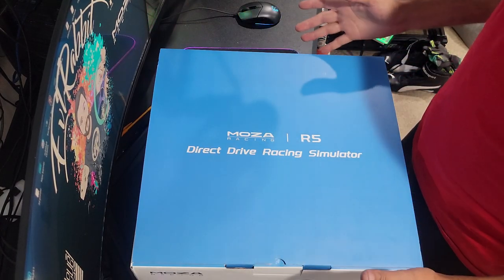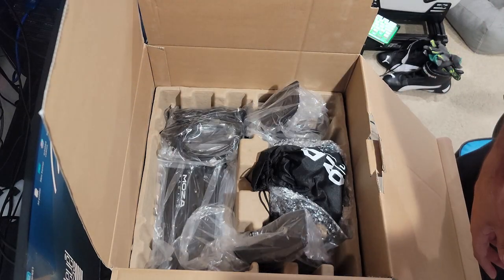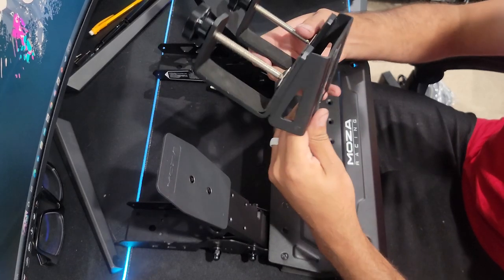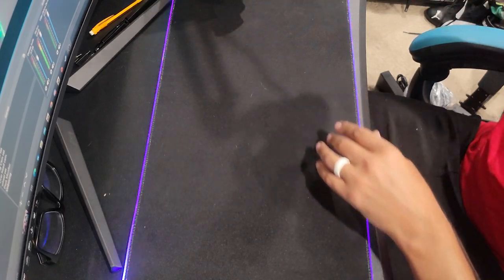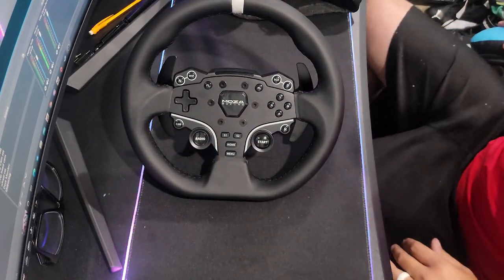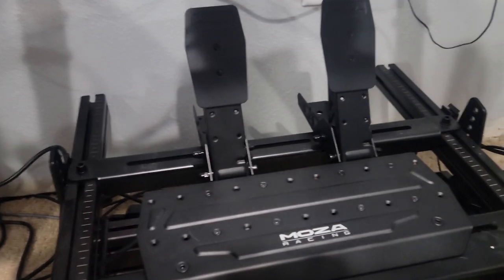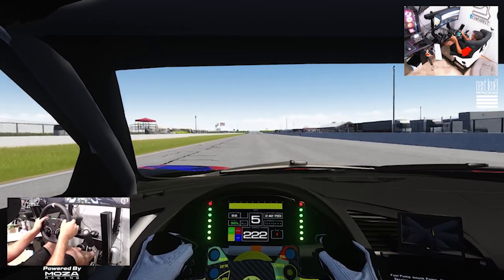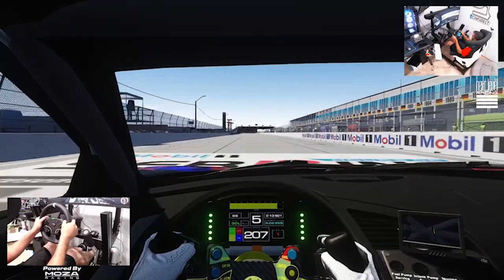NEW MOZA R5 Bundle - This thing is AMAZING !! - First Impressions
NEW MOZA RACING R5 BUNDLE

MOZA Racing
NRG Innovations
The Coldest Water
Vosan